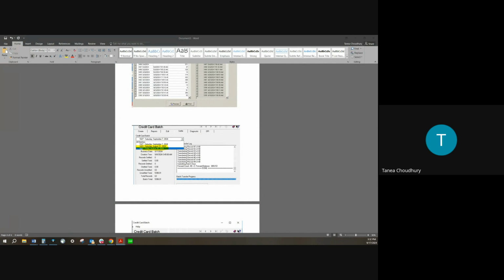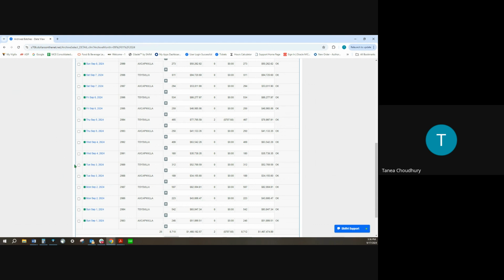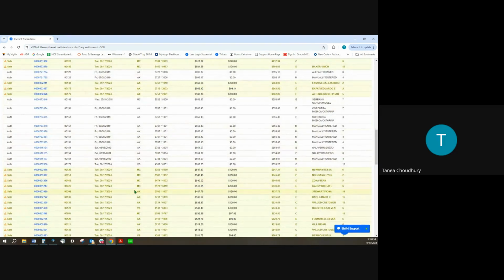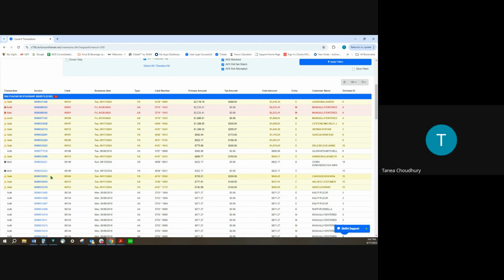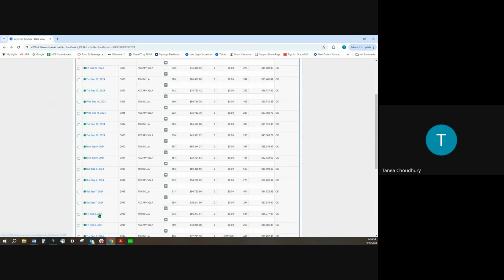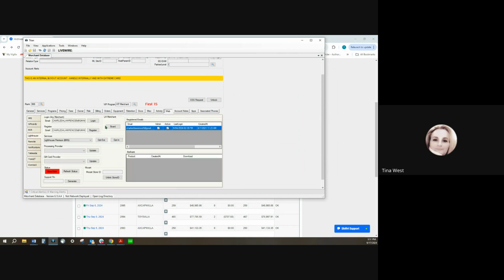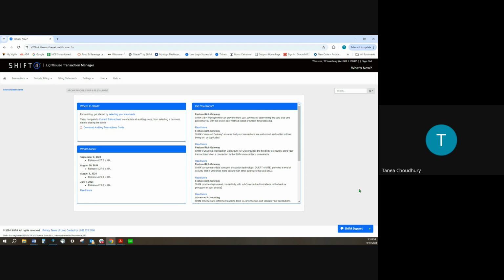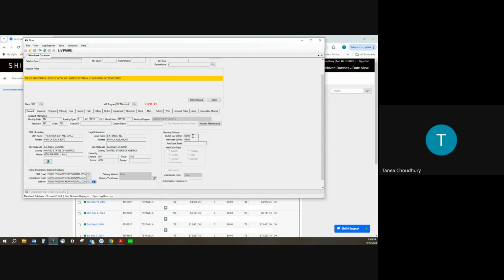Micros – Batch Reconciliation